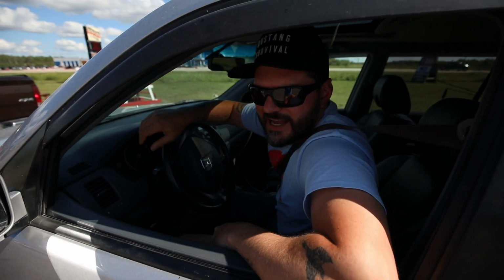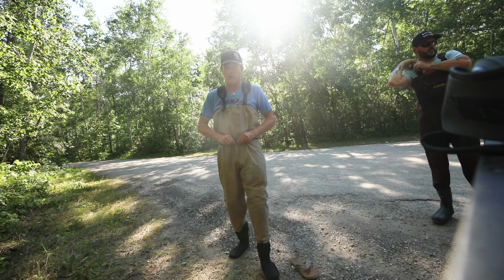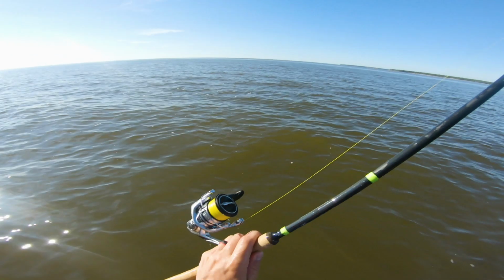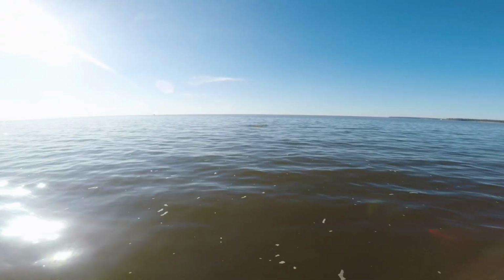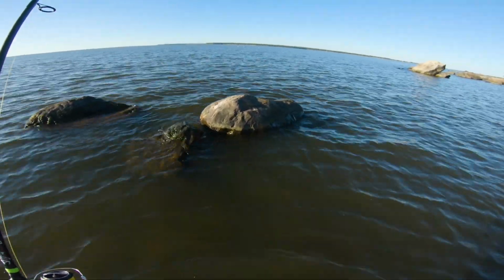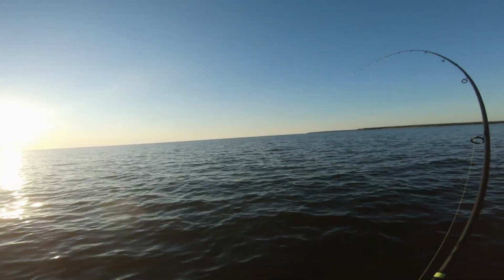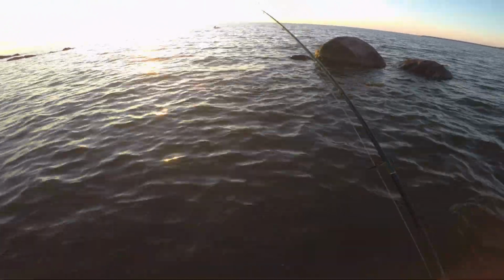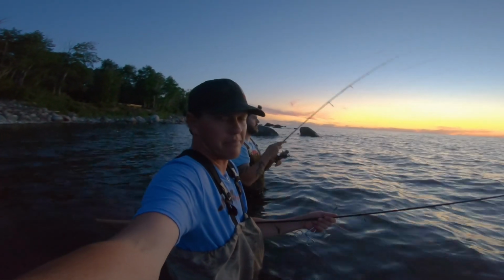Shore fishing the BIGGEST Lake in Manitoba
Back on the water with my buddy Josh Mcfaddin, this time fishing on the shores of MASSIVE Lake Winnipeg. This is a trip we had talked about doing for quite sometime, happy to finally make it happen! So cool casting artificial baits and not knowing what might bite!

Here is the gear in the video:

Cameras:

Vlog Cam - Canon 5D MK IV
B-Roll Cam (Slowmo) Sony FS5
GoPro 7 Black

Lenses:

Vlog Lens - Canon 16-35mm f4

Drone - Mavic Pro